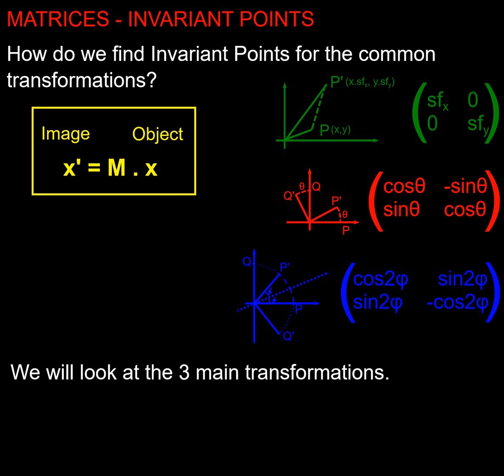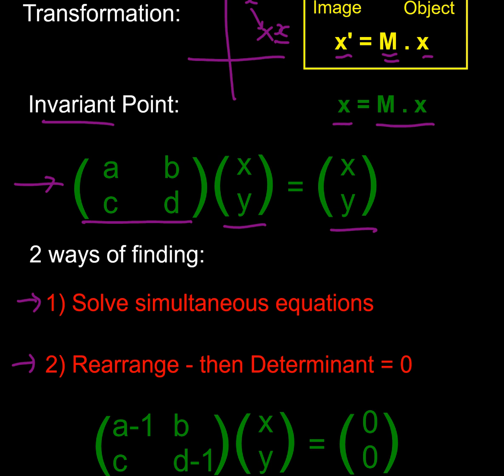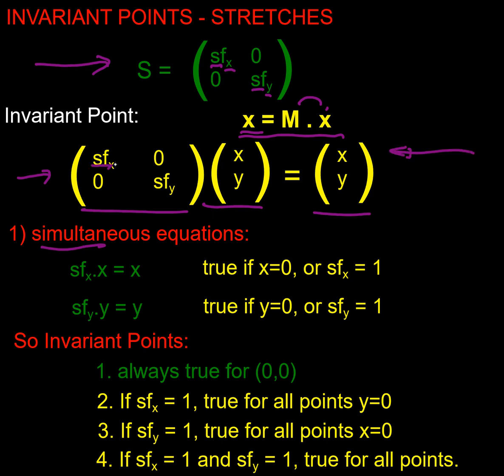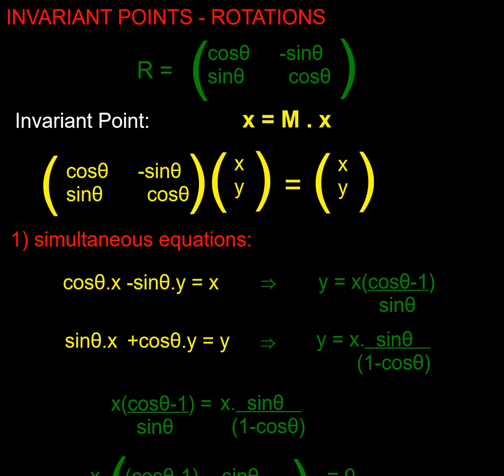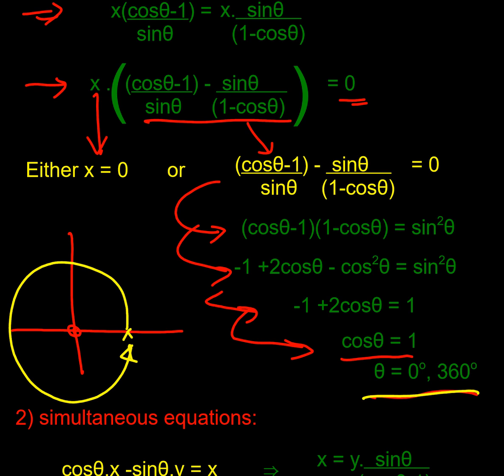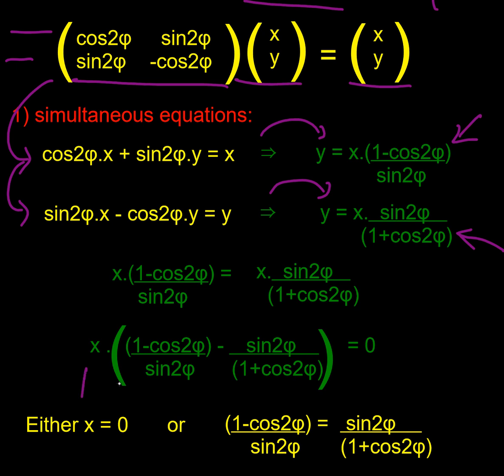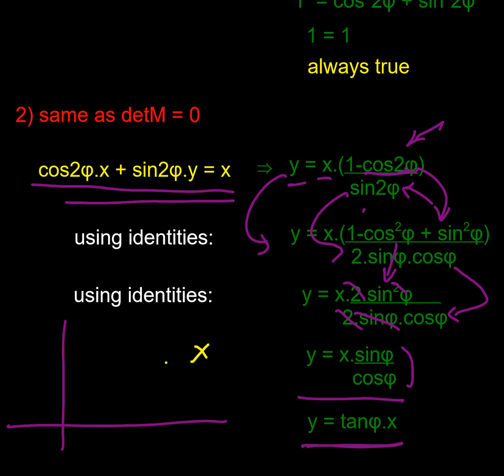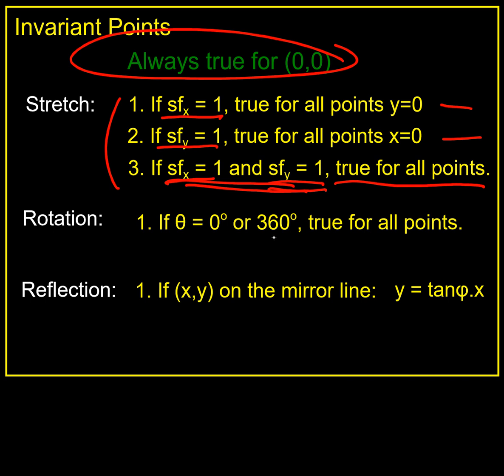MATRIX TRANSFORMATIONS - INVARIANT POINTS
This video demonstrates how to find Invariant Point from 2x2 matrix equation: Mx = x.  The video finds the invariants points for general stretches, rotations and reflections - along with the special cases.